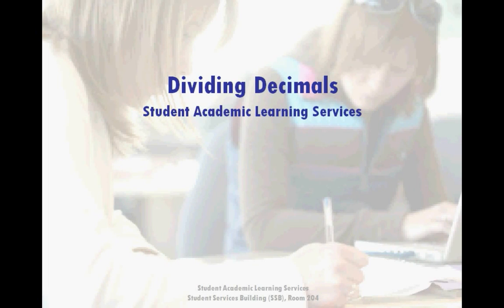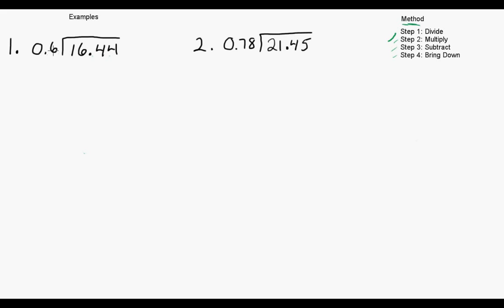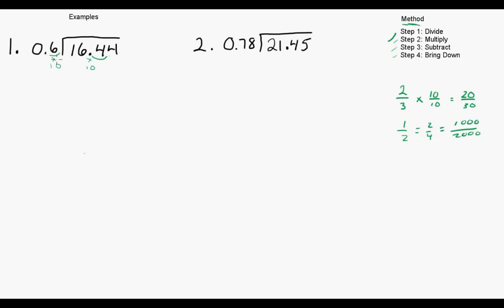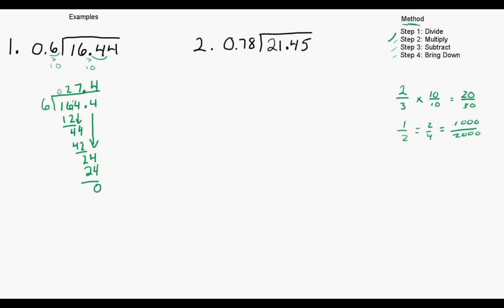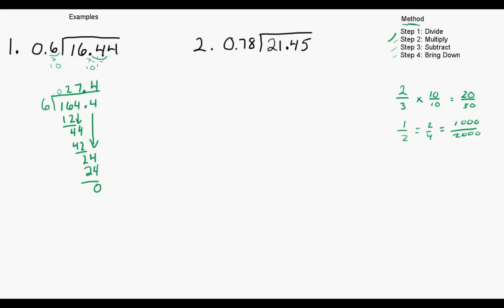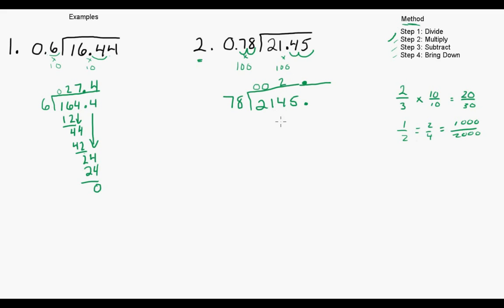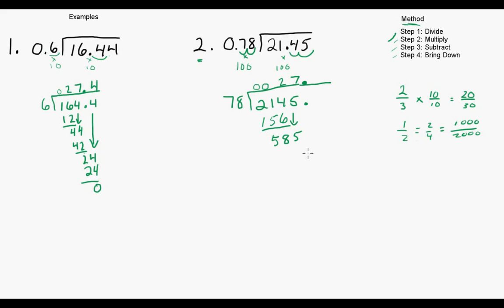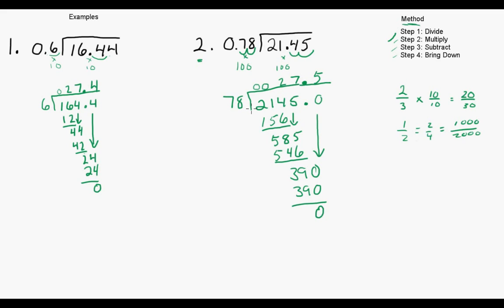Decimals Dividing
How to divide decimal numbers.